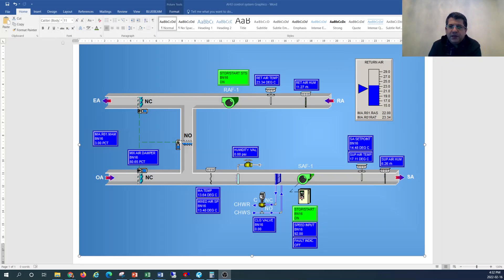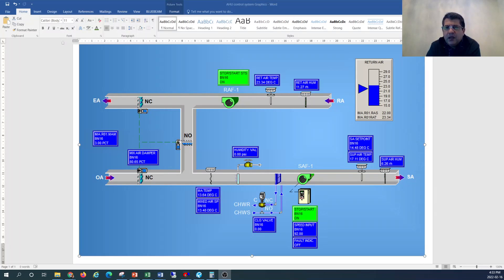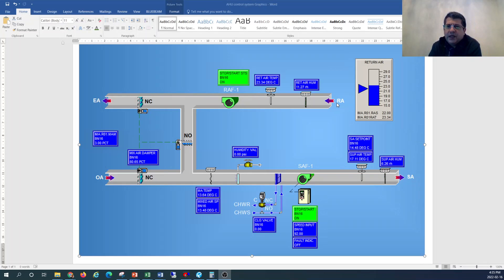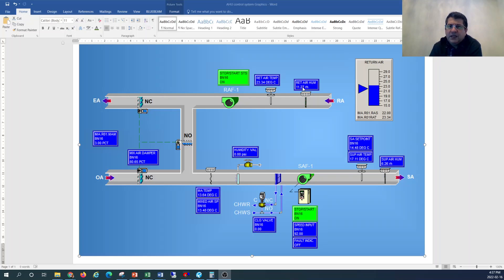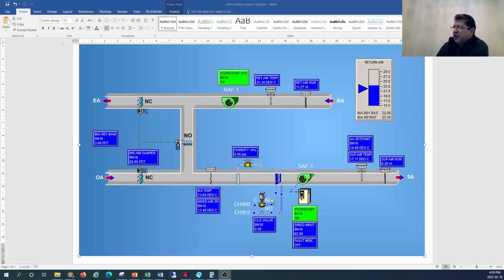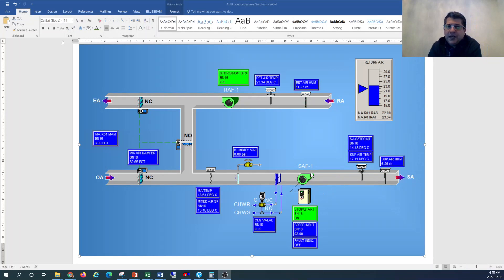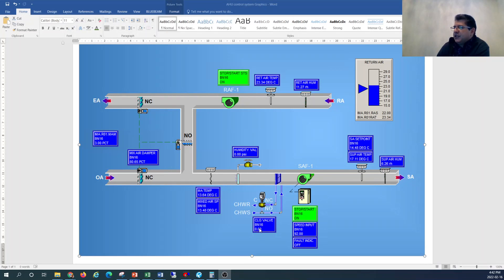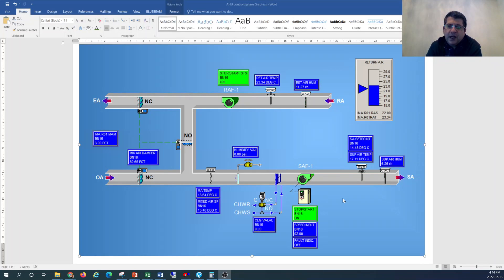HVAC SYSTEM DESIGN TUTORIAL- Air Handling Unit on Building Automation System Interface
- Demonstrate an HVAC system on a building automation system interface
- Review the monitoring parameters and the location of the air distribution system sensors
-  Review the interaction between the air parameters (temperature, humidity etc.) and the system’s operational sequence to maintain the desired air supply condition.